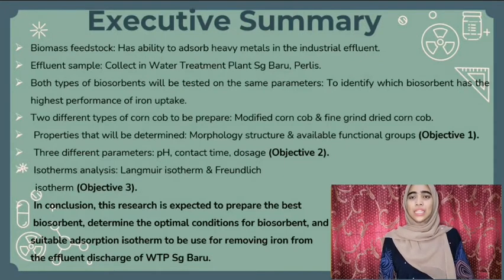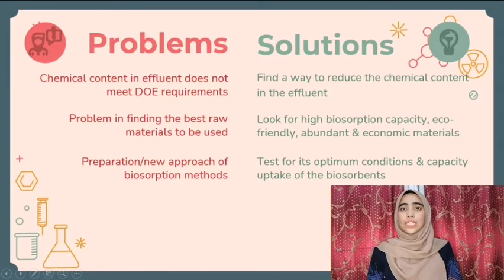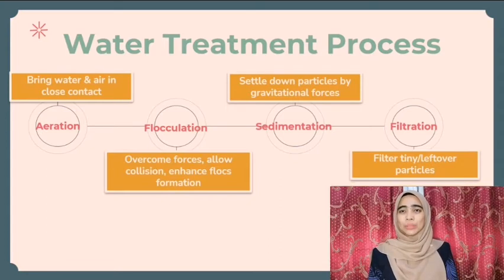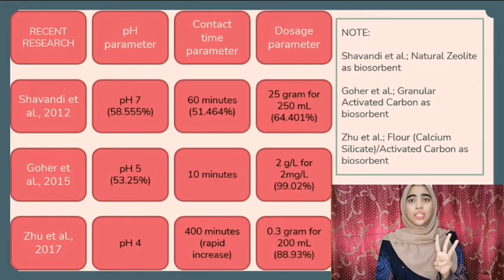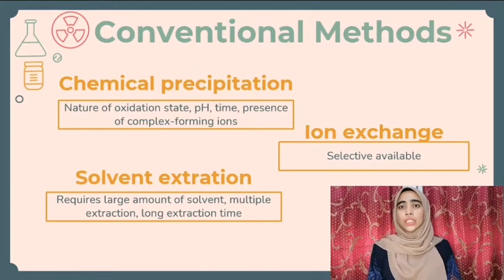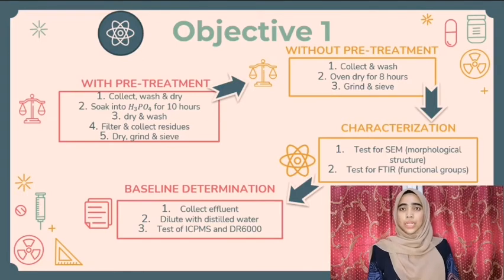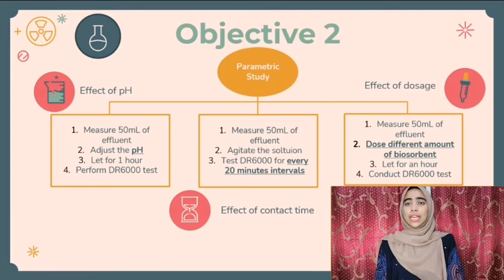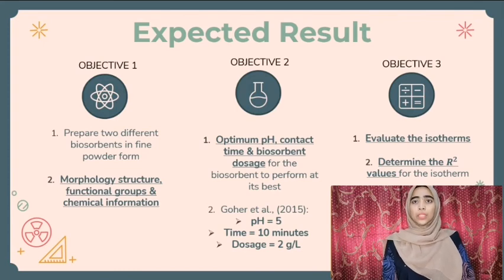FYP PROPOSAL DEFENSE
NAME: SHARIFAH NUR AFIQAH BINTI SYED MUSTAFFA
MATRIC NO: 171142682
FYP Proposal Defense (Video)